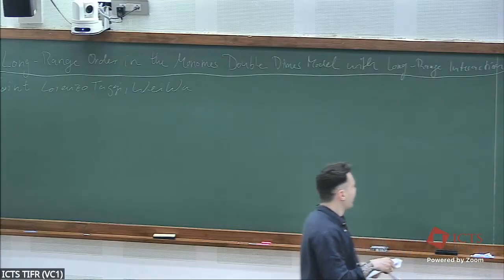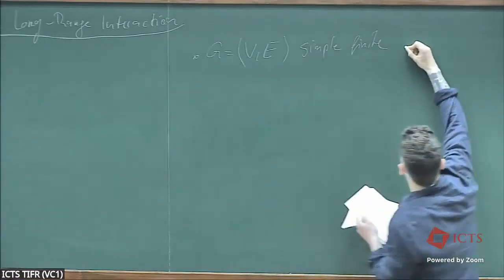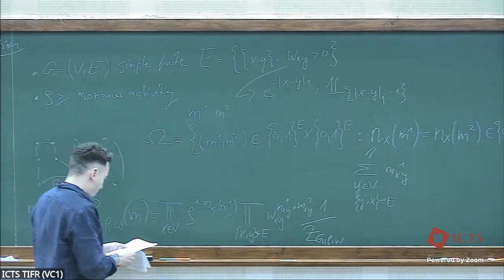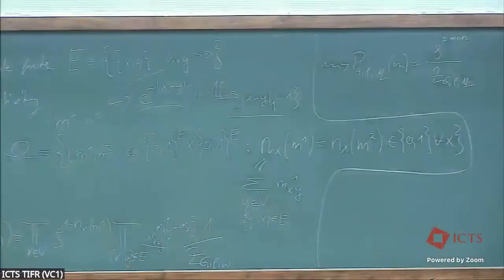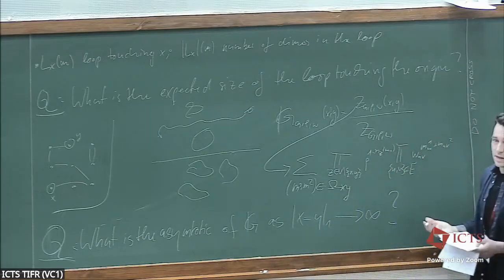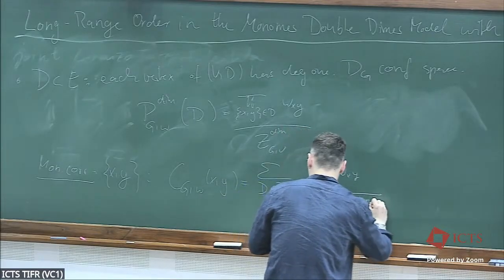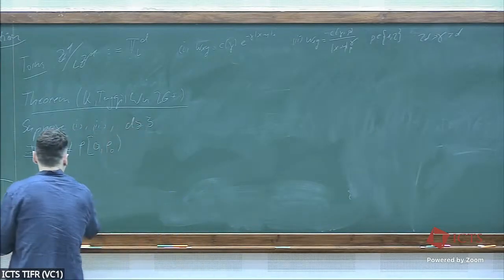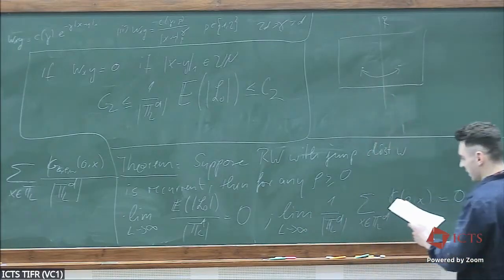Long-Range Order in the Monomer Double-Dimer Model with Long-Range Interactions by Andreas Klippel